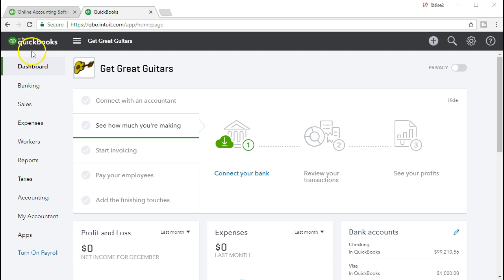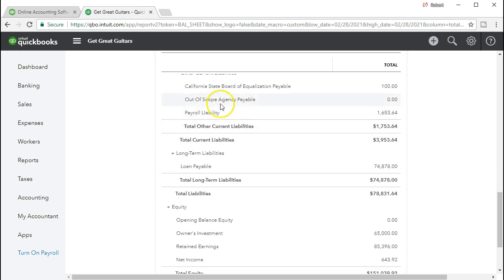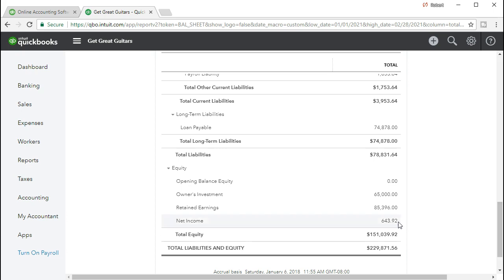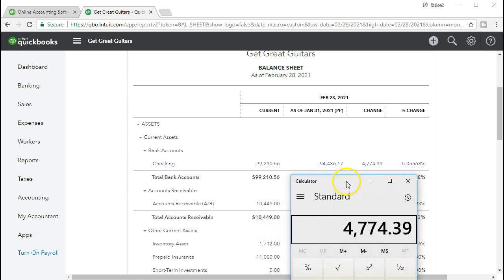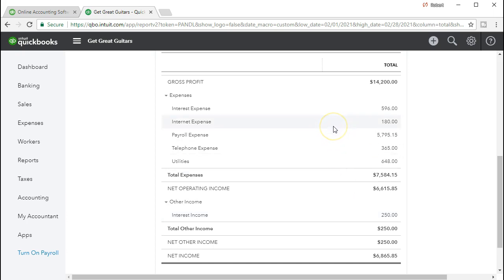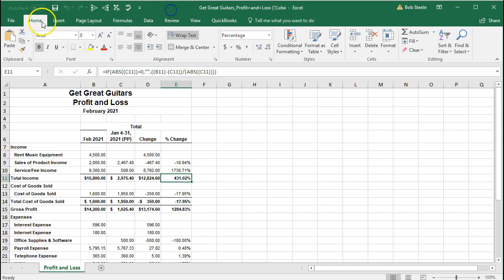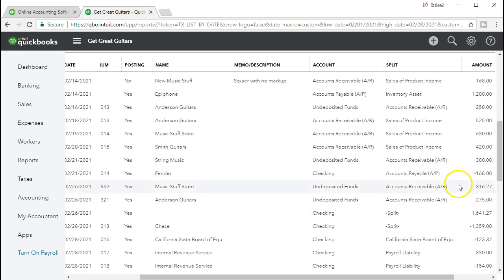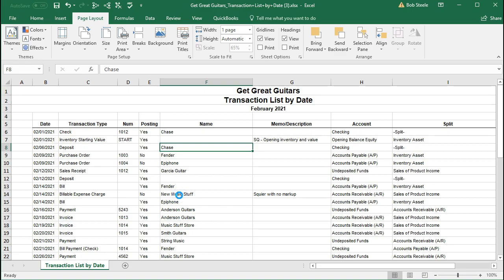QuickBooks Online 8.95 Comparative Financial Statements Feb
We will generate reports for the second month of operations including the financial statements of the balance sheet and income statement or profit and loss within QuickBooks Online 2018.

We will generate each financial statement analyze them, and export them from QuickBooks Online to Excel.